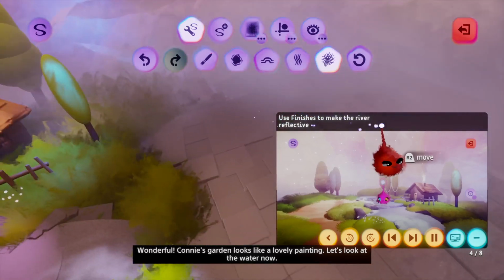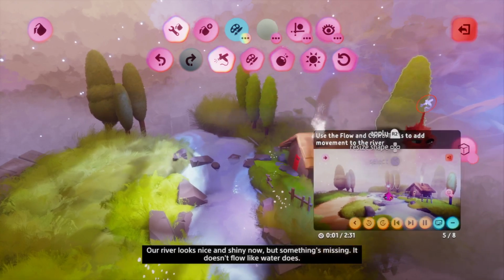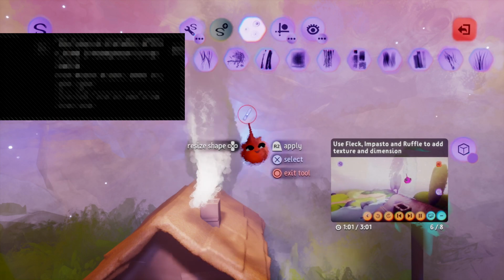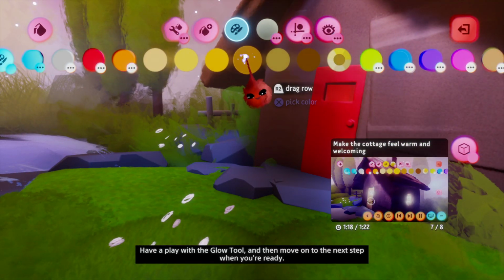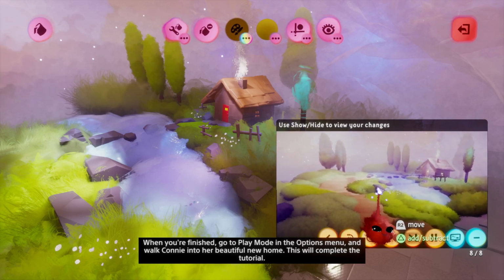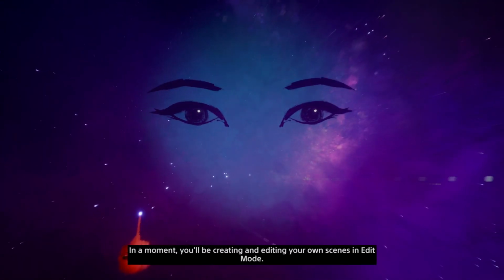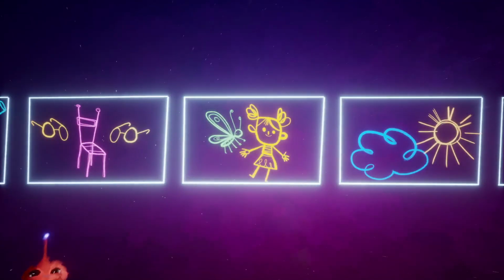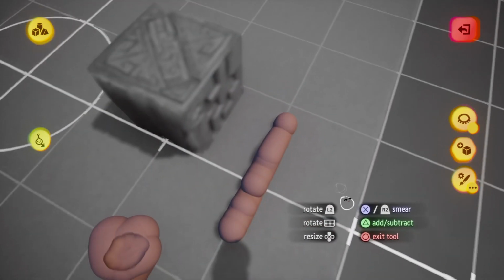Dreams do come true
Epstein didn't kill himself